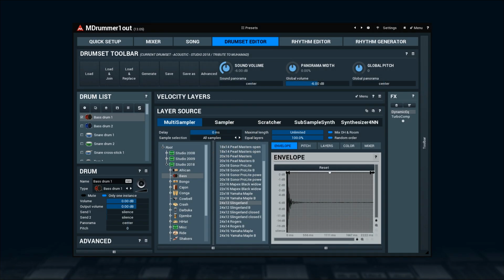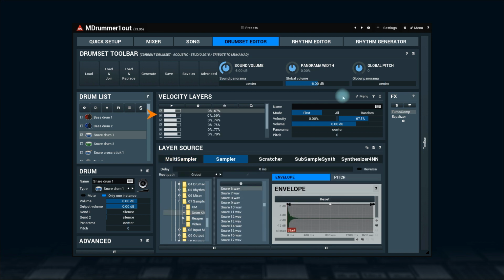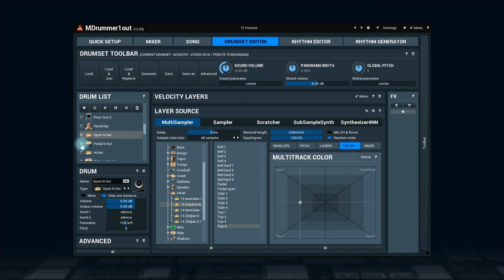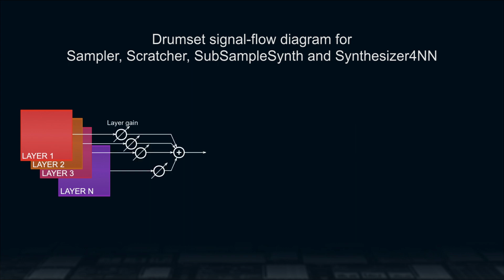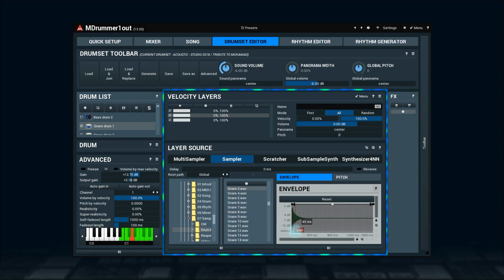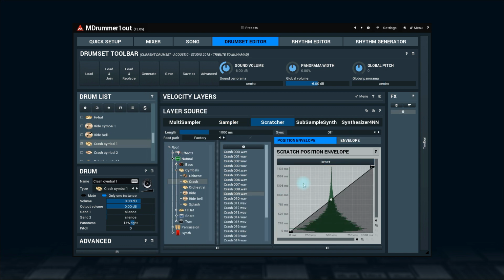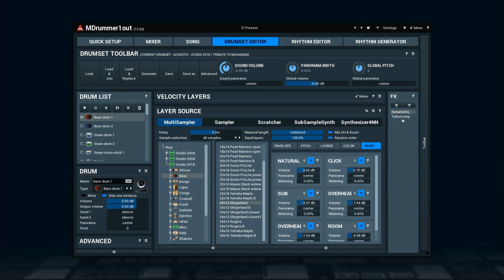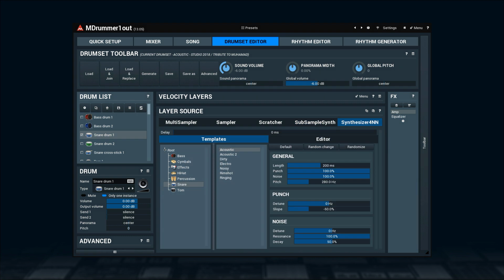MDrummer #11 - Drumset editor, part 2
Drumset editor lets you edit every aspect of the sound, build complex multilayered drumsets featuring samplers and synthesizers and all the variety of effects. Here's the 2nd part about it.